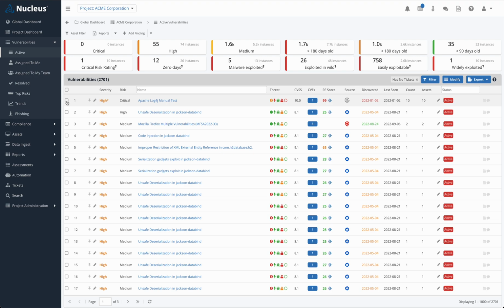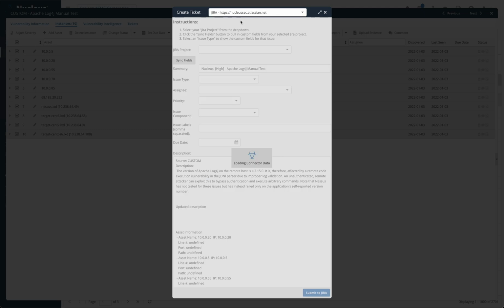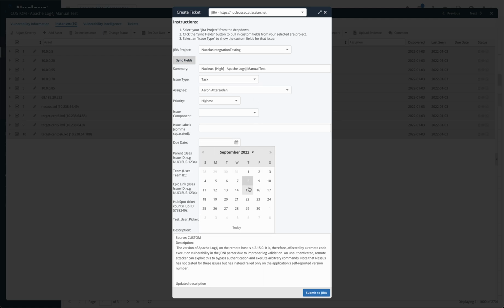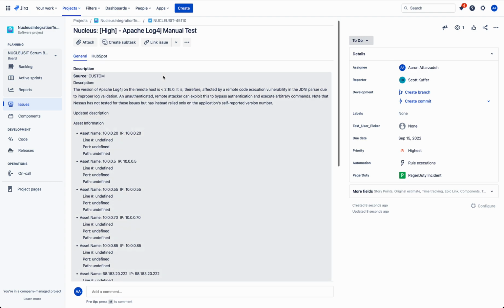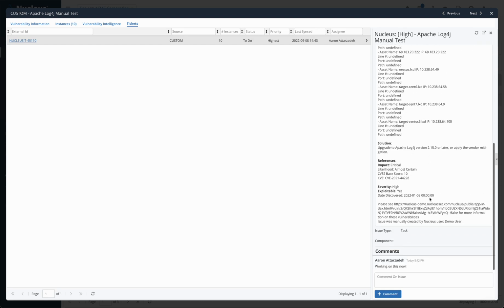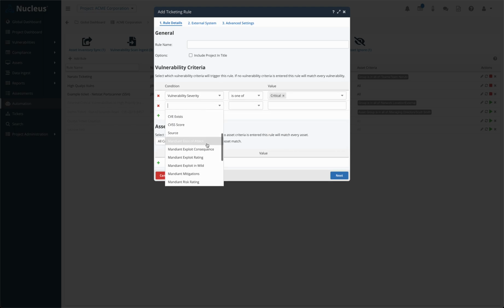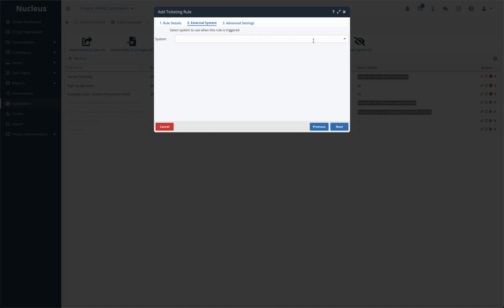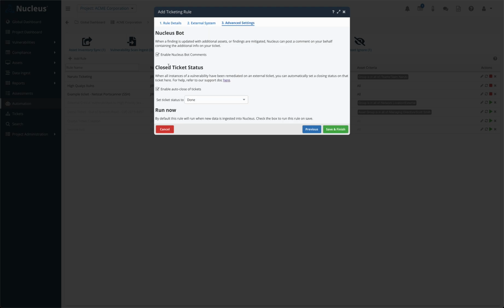How to Automate Vulnerability Management Ticketing Workflows using Jira and Nucleus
Jira is used by millions of developers and IT security professions. Nucleus integrates with Jira to automate vulnerability management ticketing workflows. During this video, Aaron provides an overview of how Nucleus helps organizations automate vulnerability management workflows through bi-directional ticketing with Jira through a Nucleus product demonstration.